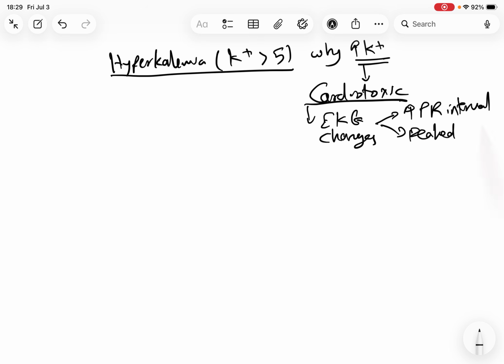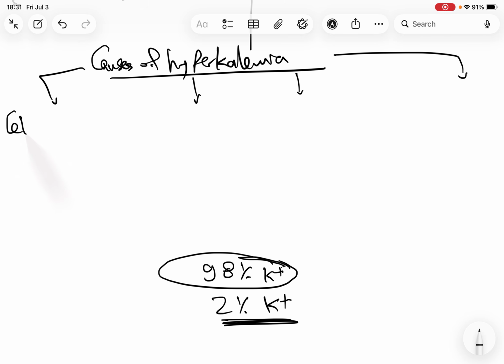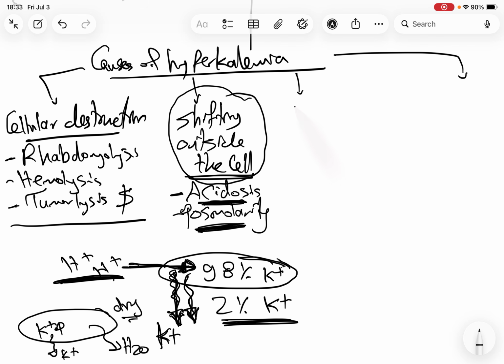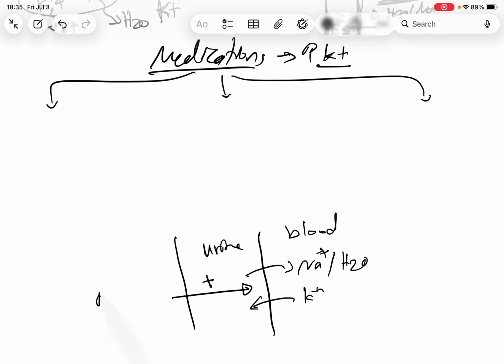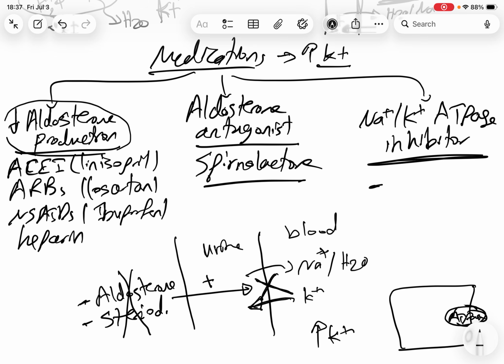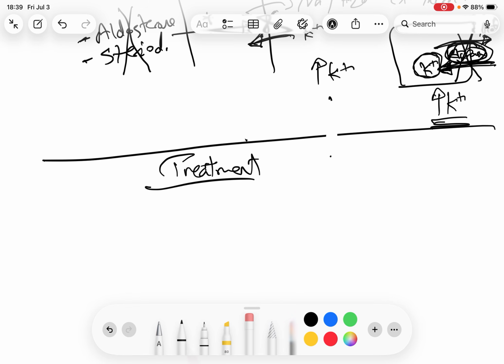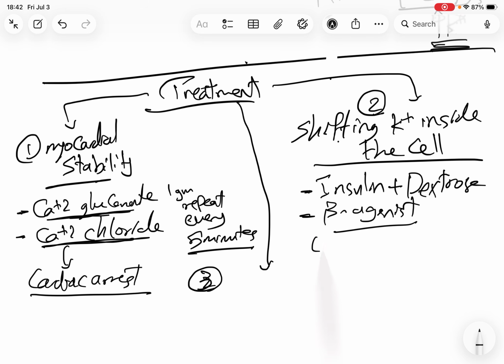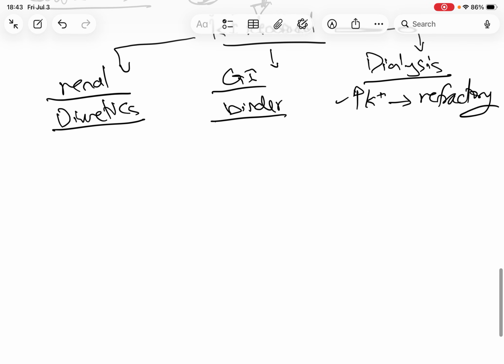Hyperkalemia by Akram M Eraky, MD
Hyperkalemia causes, management, and clinical picture for emergency medicine, critical care, internal medicine